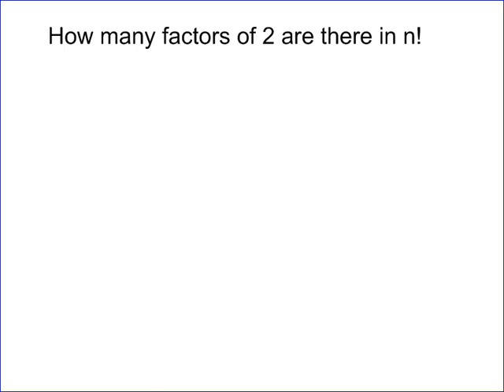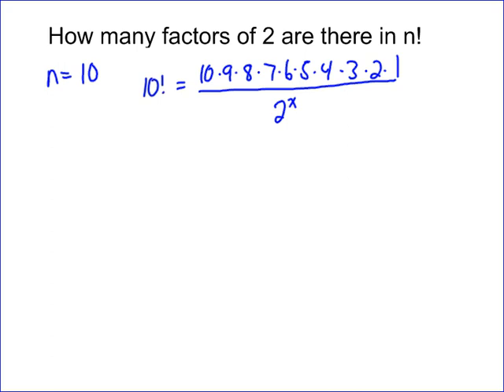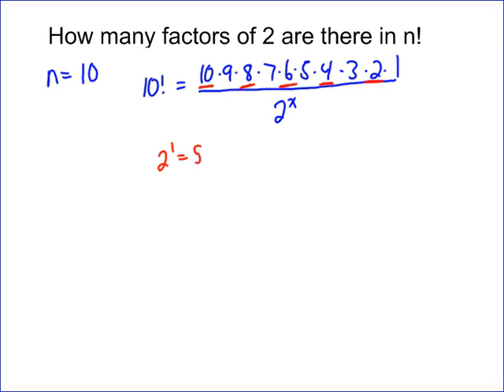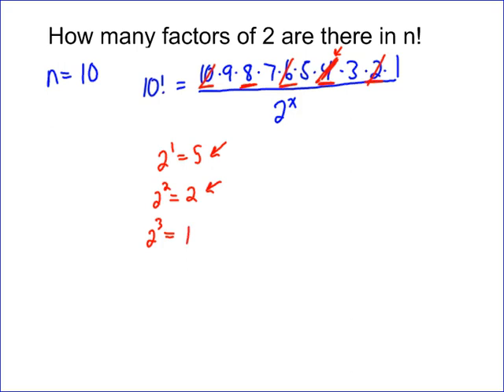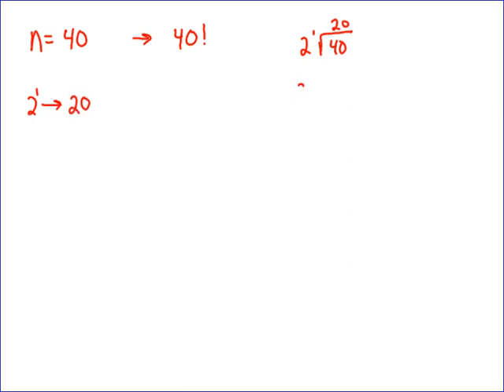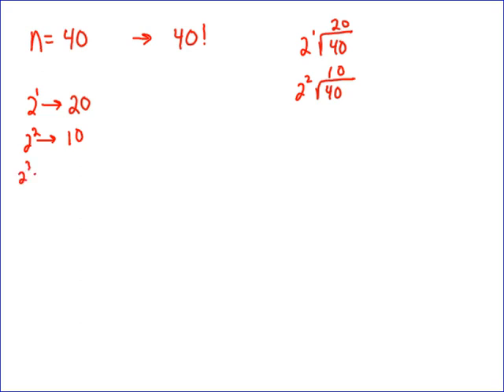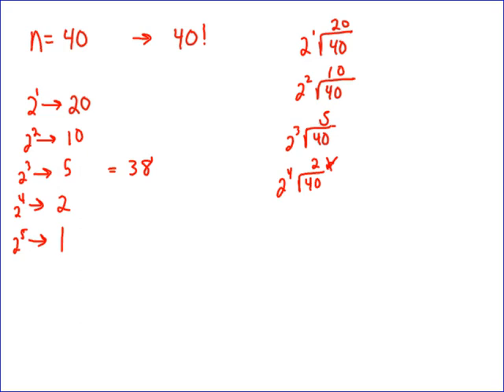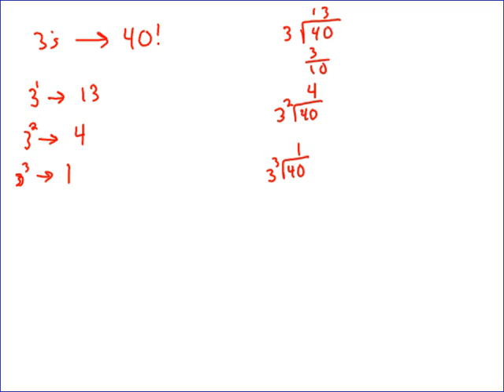Factors of Factorials Part 1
A video showing how to find out the number of factors there are of a prime number in a factorial.  For example:  How many 2's are factors of 10!